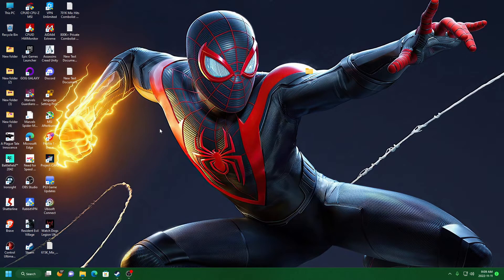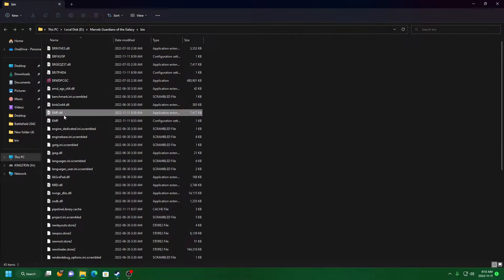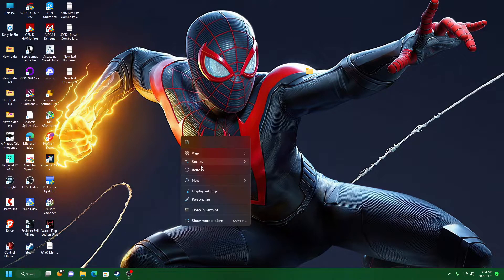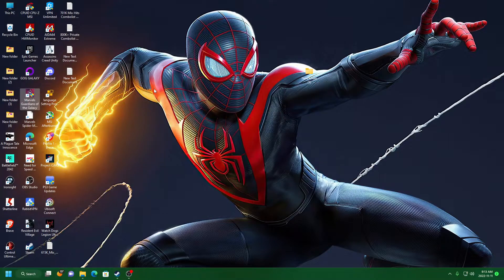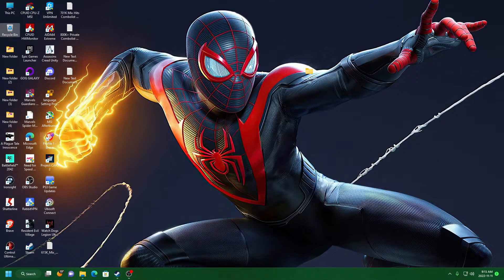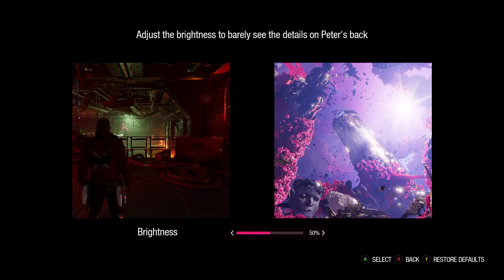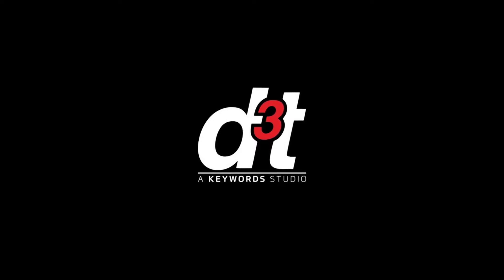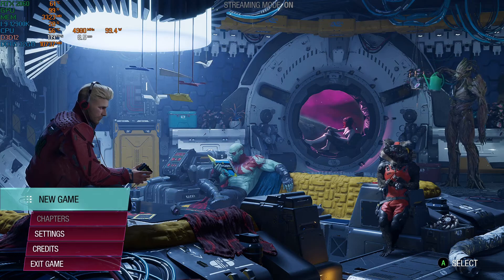HOW TO FIX MARVELS GAURDIANS OF THE GALAXY IS CRASHING FULL TUTORIAL VIDEO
🔧SPECS🔧
◾️ INTEL 12TH GEN I 9 12900K 16 CORE 24 THREADS TURBO 5.0GHZ
◾️ RTX 2060 MSI GAMING Z AUTOMATIC FAN
◾️ 32GB RAM HYPER X FURY 16X2=32GB  5200MHZ DDR5
◾️ 860 EVO SATA 2.5" SSD 250GB
◾️ Samsung 870 QVO 1TB SATA 2.5" Internal Solid State Drive (SSD)- Windows 11 64 BIT
◾️ MSI MAG Z690M MORTAR WIFI MOTHERBOARD
◾️Samsung 21.5 inch (54.6 cm) Super Slim Monitor with FHD Super Slim Design 60HZ
◾️ANTEC NEOECO 850W 80 PLUS GOLD CERTIFIED FULL MODULAR GAMING POWER SUPPLY (NEO850 GOLD)ONLY FOR INTEL
◾️ Cooler Master MasterBox K501L RGB V2 Mid Tower Gaming Case with Pre-Installed RGB Fan
◾️ COSMIC BYTE RGB DRAGON FLY GAMING MOUSE
◾️ COSMIC BYTE DRAGON FLY RGB KEYBOARD
◾️ Samsung HW K20 2.1 Channel Multimedia Speaker System (Black)
◾️ deepcool gammaxx L360 A RGB TRIPLE FAN AIO COOLER

1.